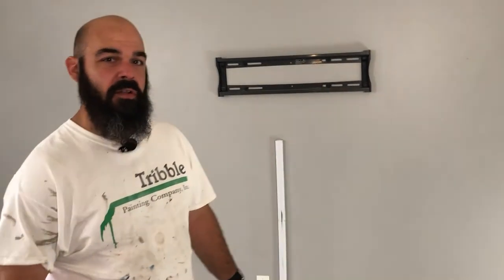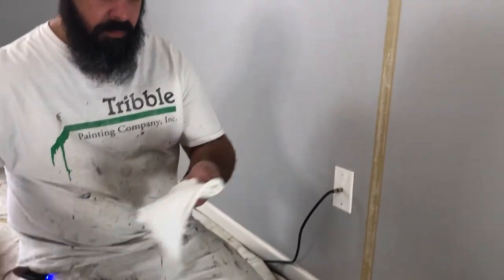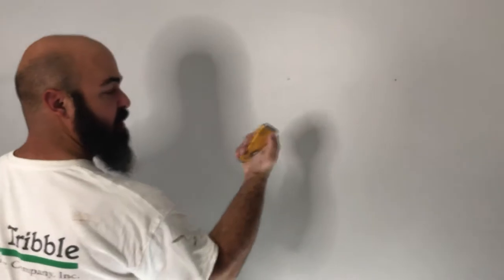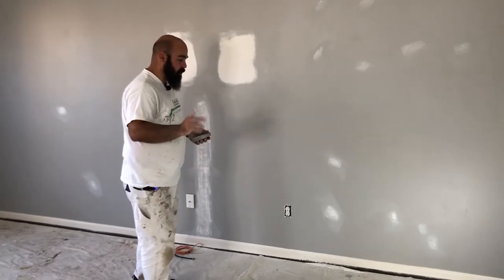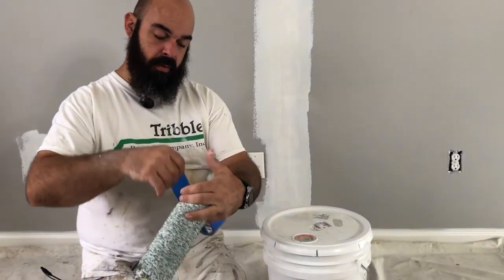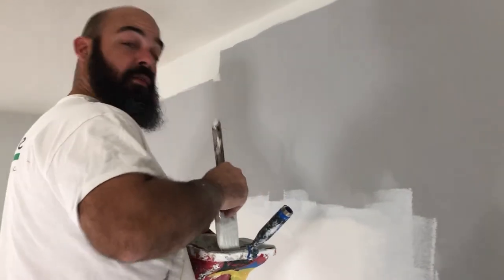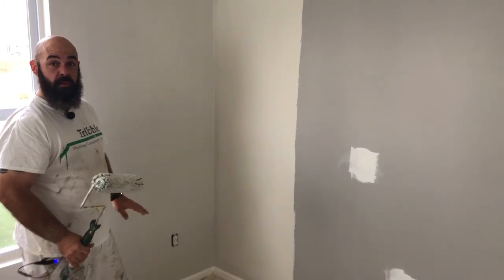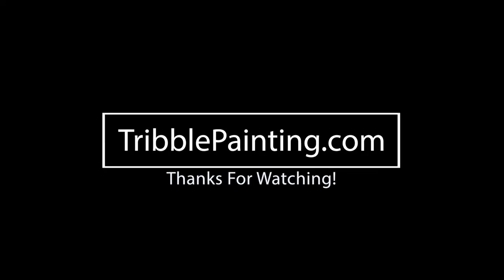How to paint an interior wall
Join our Project Manager Mark as he takes you from the very first step to the very end of painting an interior wall. This video was made for anyone who has an interior painting project that needs a fresh guide on how to get that project off the list!

The techniques used and shown in this video are used everyday/every project by the professional painters of Tribble Painting. TPC usually uses an 18-inch roller for these walls, but also keeps rollers of all length. The 9-inch roller is the most common type of roller used these days and can be easily found at your local paint shop or home improvement store.

00:00 - Introduction from Tribble Painting
00:08 - Part 1: Wall Prep
07:24 - Part 2: Wall Patching/Spackle
14:05 - Part 3: Primer Paint
16:03 - Part 4: Paint Prep
18:52 - Part 5: Wall Cutting
23:04 - Part 6: Wall Rolling
28:36 - Clean-up Tips & Tricks

Tribble Painting Company has been serving the greater Ann Arbor area since 1985.